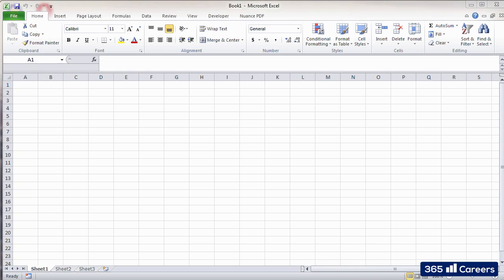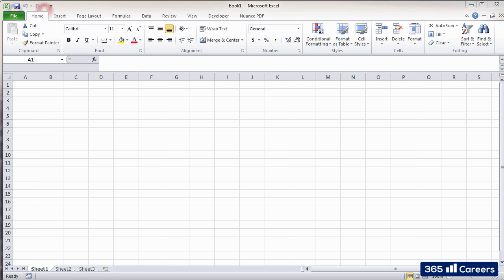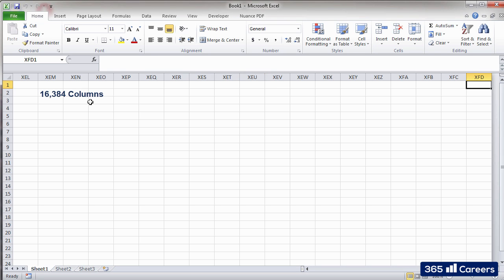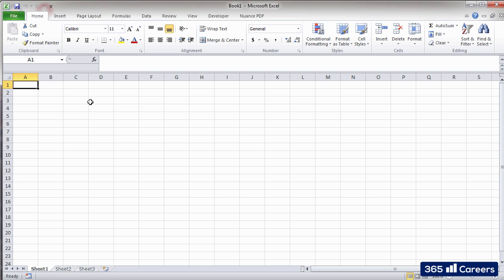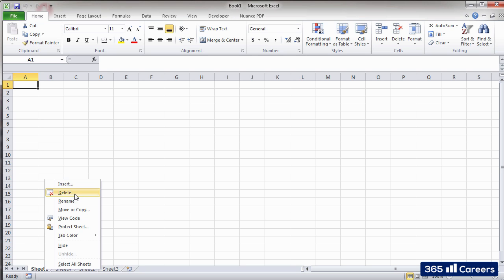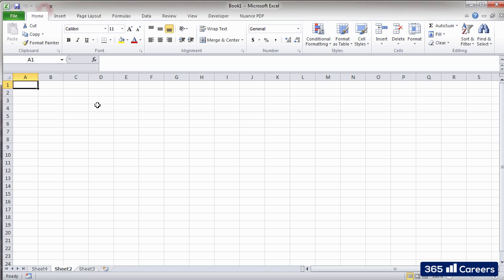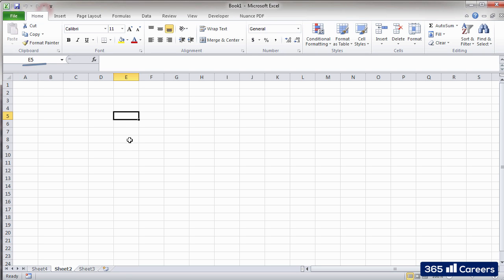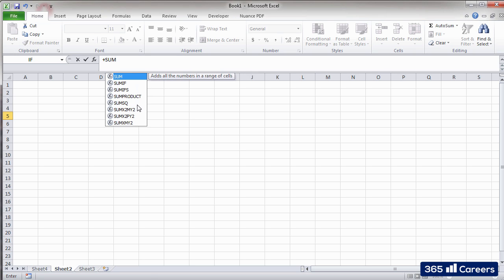Introduction to Microsoft Excel: Structure of a Microsoft Excel Spreadsheet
Do you want to advance your career? Learn Excel!

Introduction to Microsoft Excel: Structure of a Microsoft Excel Spreadsheet is a video that will walk you through the structure of an Excel sheet. Step by step we will explain the function of all parts of the typical Excel sheet.